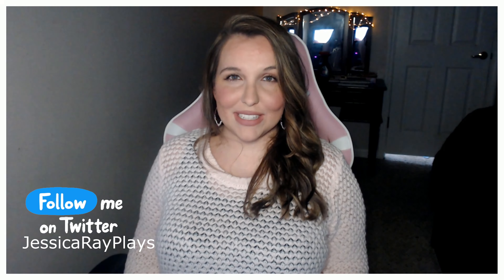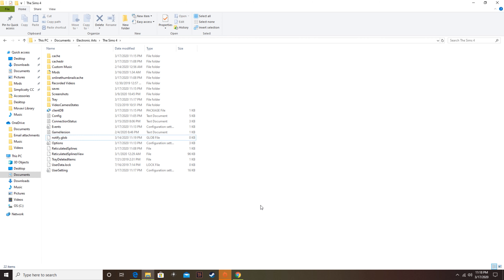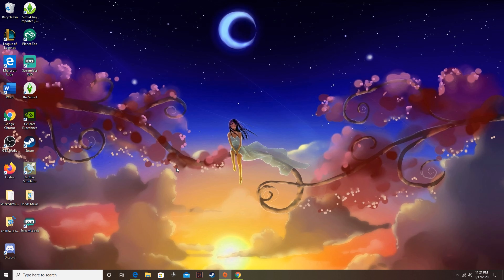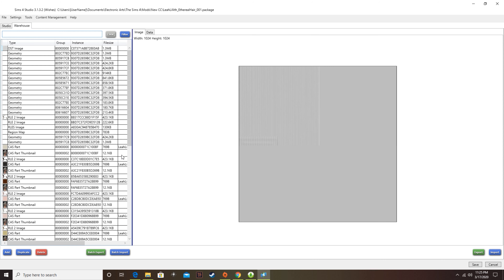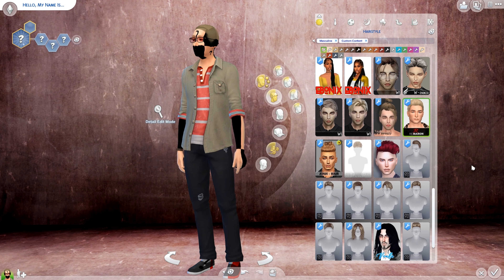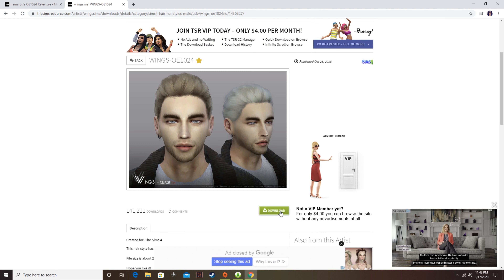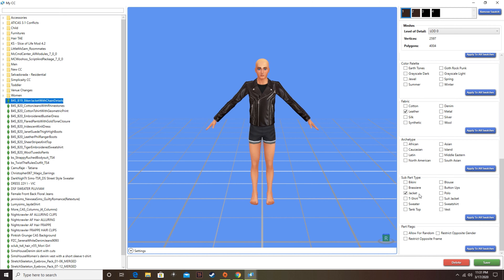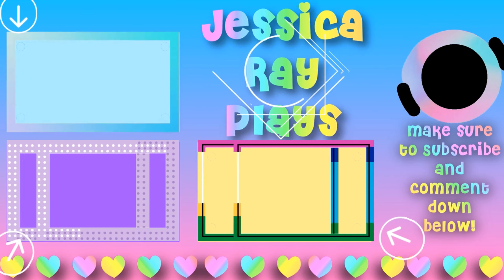Faster Better Game Play In The Sims 4 | 👉Hacks, Tricks, & Tips🛠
Hello my Ray Of Sunshines! In today's video, I am showing you my TOP 5 cc HACKS that can make your game faster and run better in the Sims 4! These 5 tips will help with LAG so you can enjoy your game more instead of a screen.

🌝 Just a small town woman in Kentucky on youtube who makes some awesome sims 4 videos (woot woot). I love doing challenges and occasionally like to do twist on the ever so popular challenges. Join my village, so I can start feeling Lucky in Kentucky! 😂😂🤣🤣

Upload Schedule:
Sunday 🆗
Monday ❌
Tuesday 🆗
Wednesday❌
Thursday 🆗
Friday ❌
Saturday 🆗

xoxoxo

🌟Social Media📱:
Sims 4 Gallery : JessicaRayPlays